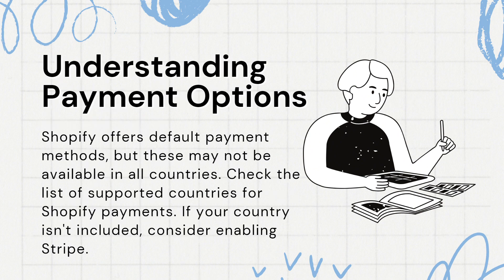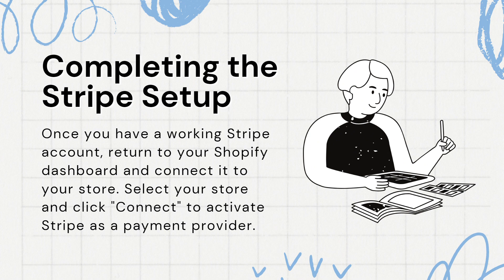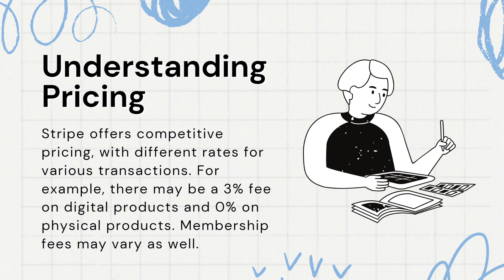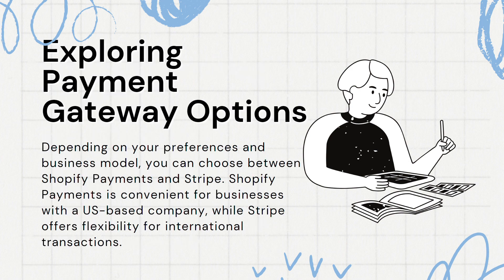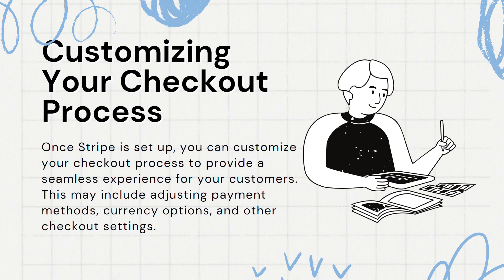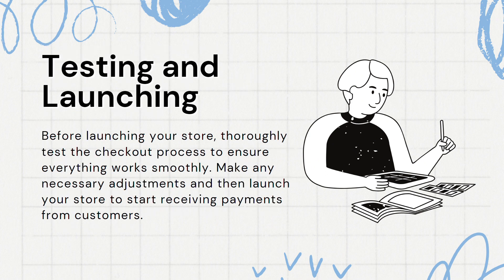Shopify Payment Gateway in South Africa | Best in 2026